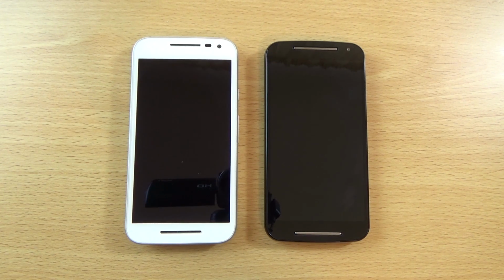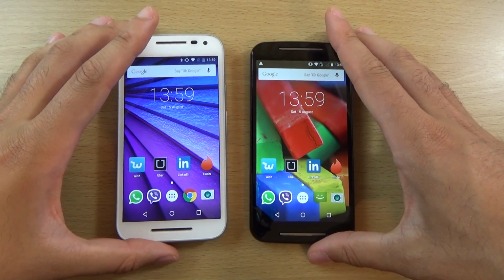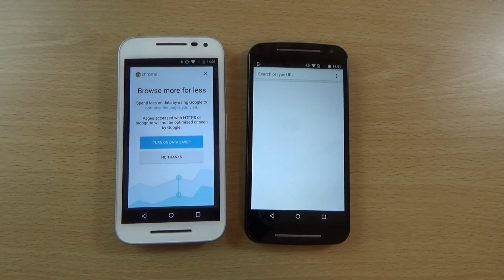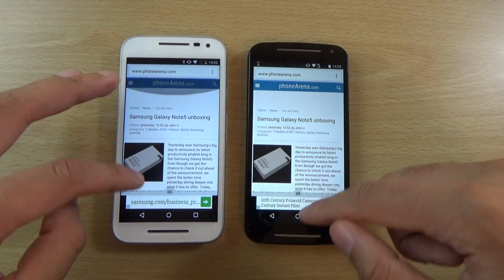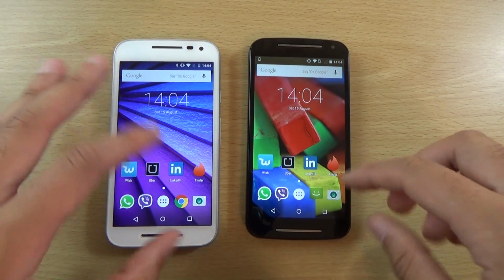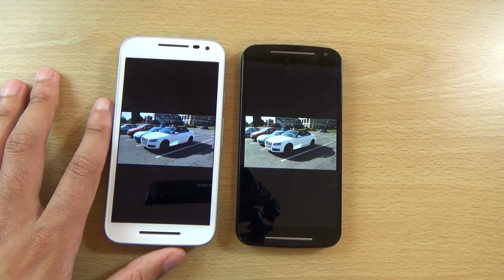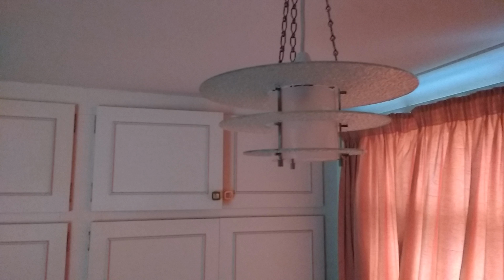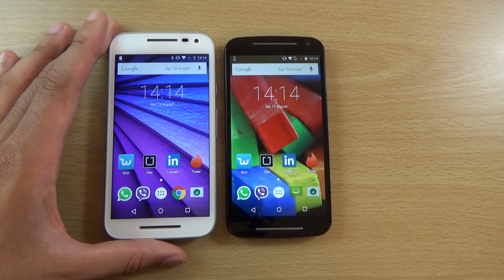Moto G 3rd Gen VS Moto G 2nd Gen - Speed & Camera Test!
Apps, Browsing, Multitasking and Camera (6:23) performance between Moto G 3rd Gen 1GB Ram and 2nd Gen.
New Moto G is cheaper and delivered faster on Amazon: US UK